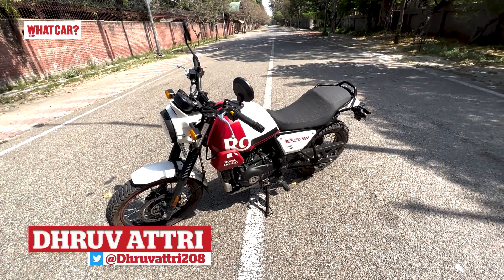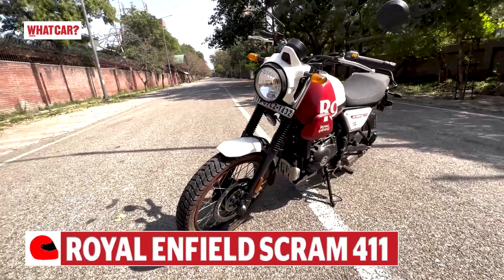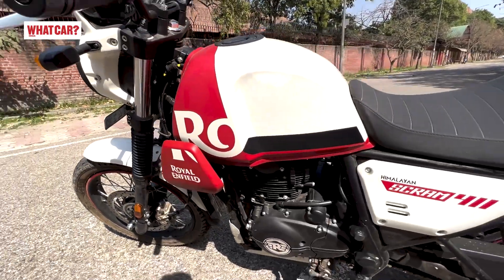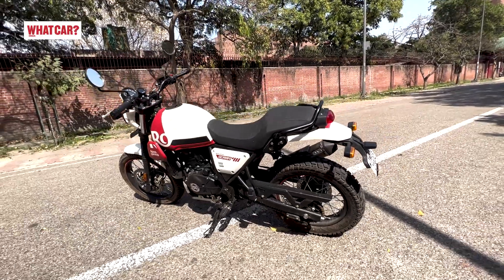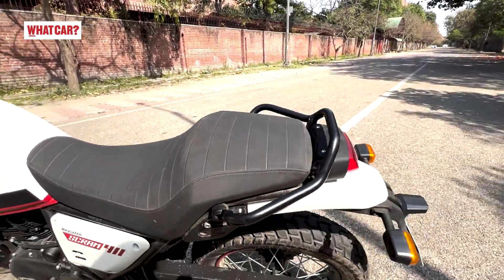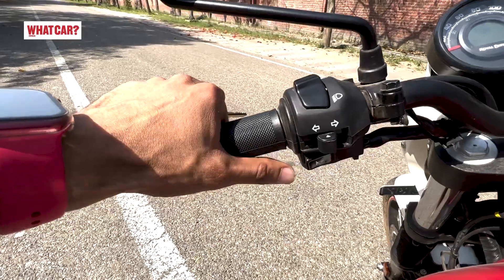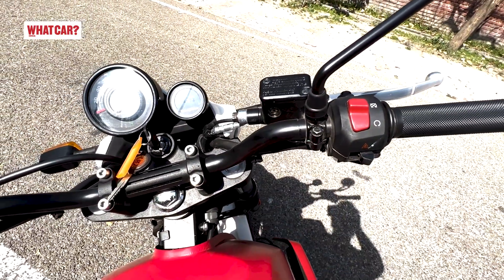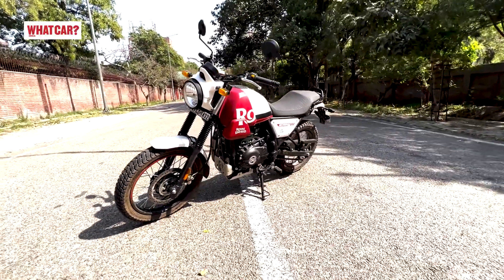Royal Enfield Scram 411- Baby Himalayan ya उससे कुछ ज्यादा? I Quick हिंदी Walkaround| WhatCar? India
Royal Enfield Scram 411 launched in India with prices starting at Rs 2.03 lakh (ex-showroom). Watch this quick walkaround to know what you're getting for that amount and how different it is from the Himalayan.